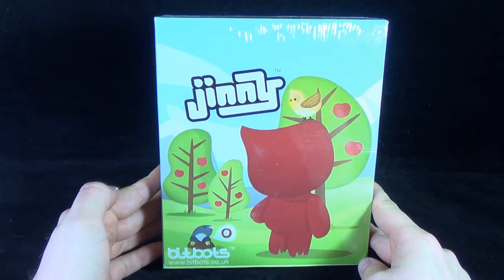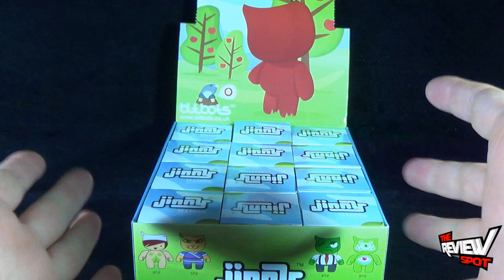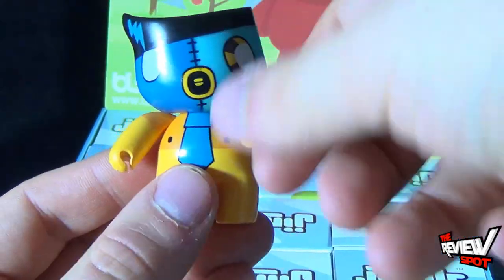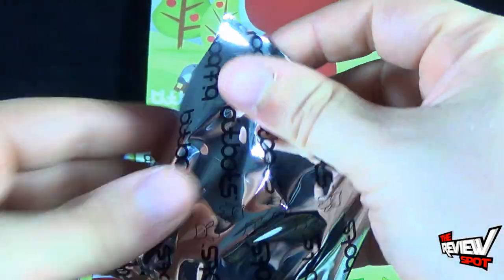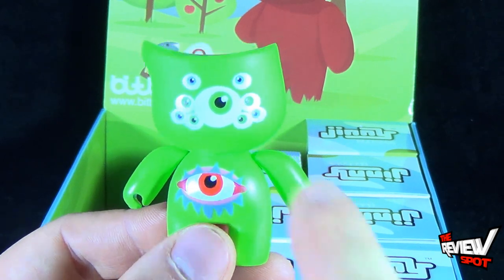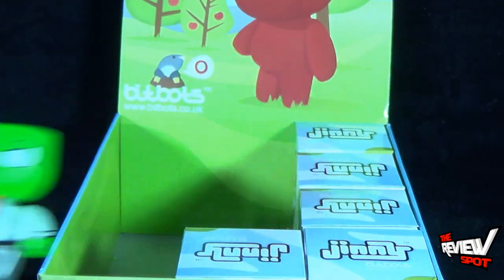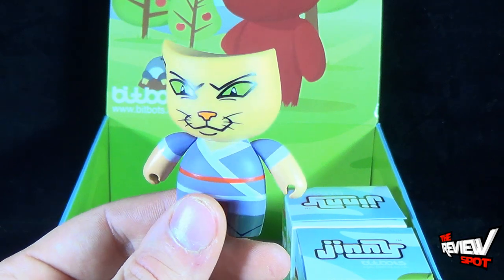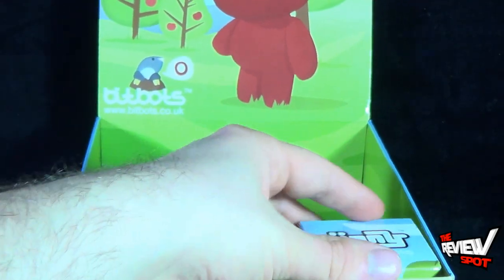Collectible Spot - Bitbots Jinny Blind Box Figures Case OPENING!